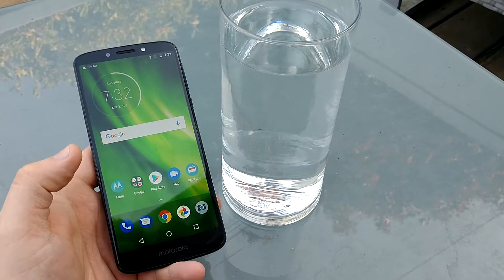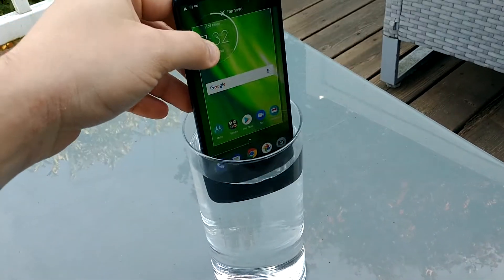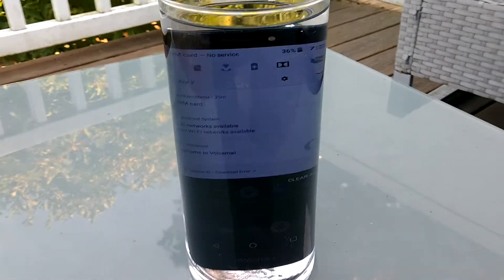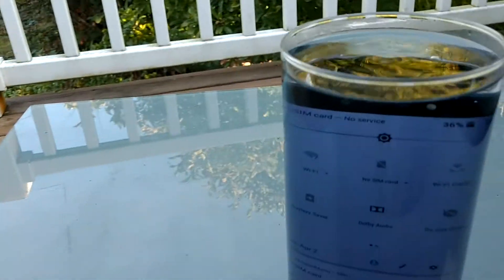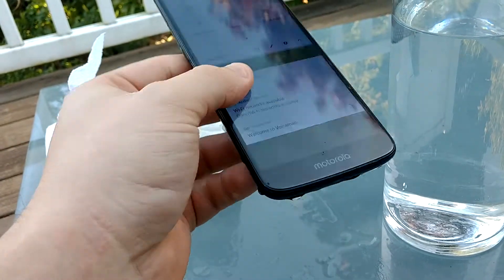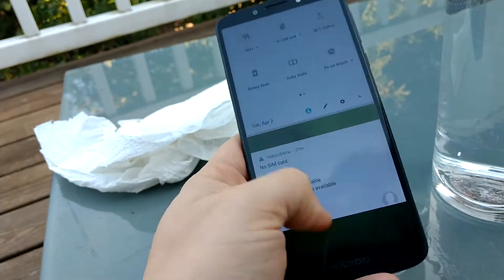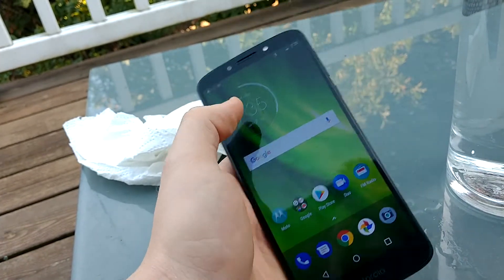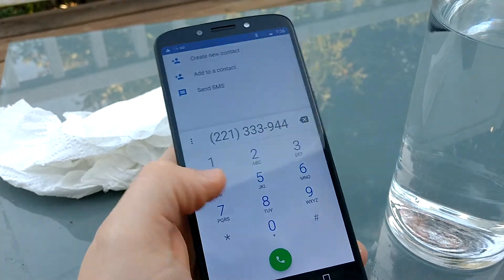Motorola Moto G6 water test? Water resistant? Water proof?